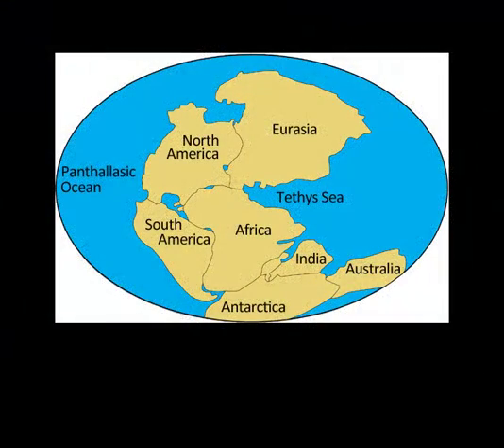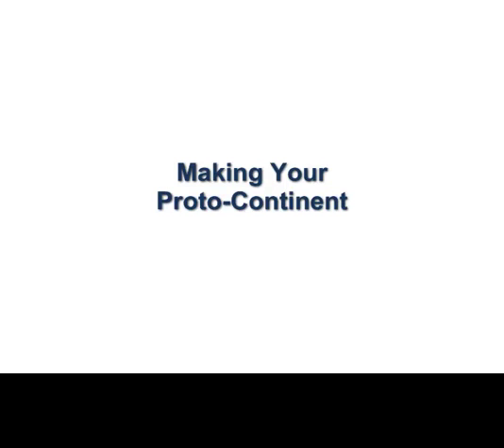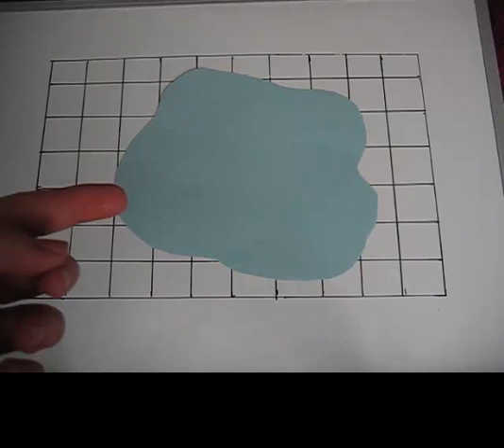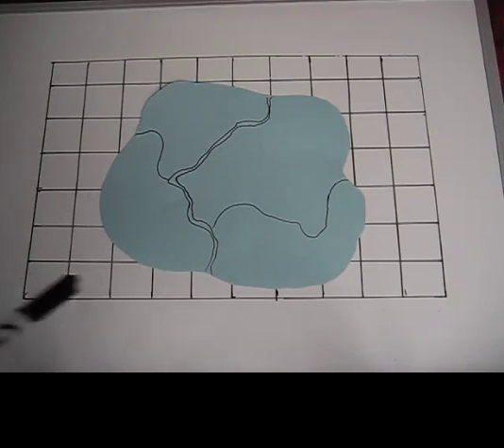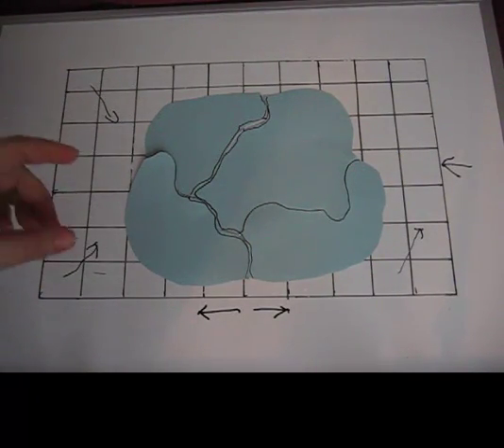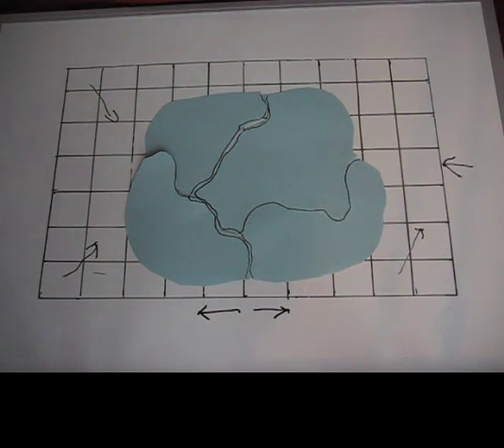Build Your World With Continental Drift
This video tip explains a simple way to simulate continental drift by creating a "Pangaea" type proto-globe, and "growing your continents" by modeling plate tectonics.  Great how-to for map-making, fiction writing, rpgs & game design, and anyone who wants a rational geological basis for how their fictional world looks.  This video also complements Geo Tip #9 in our free weekly world-building tip series.

The mapping software used in this video can be found